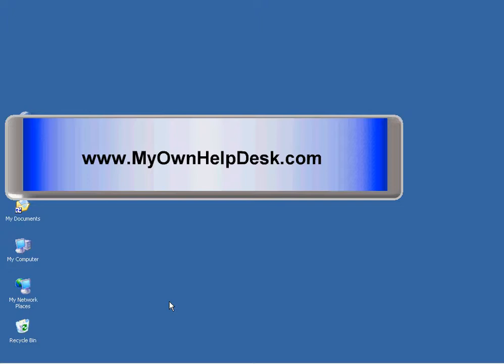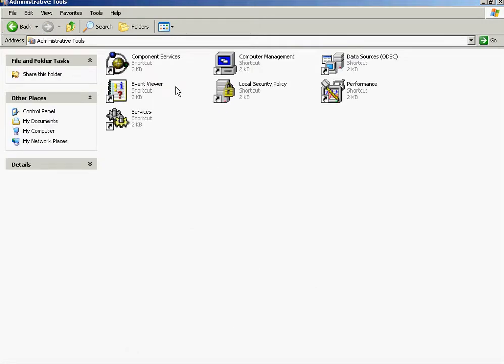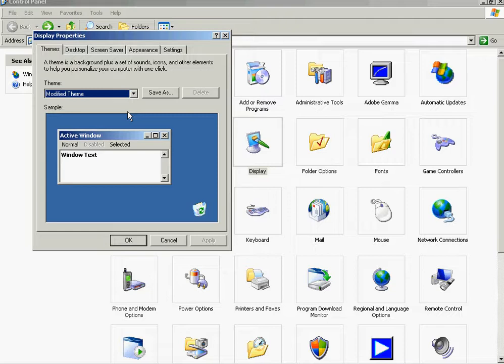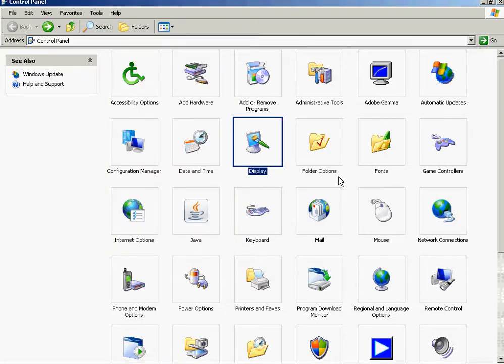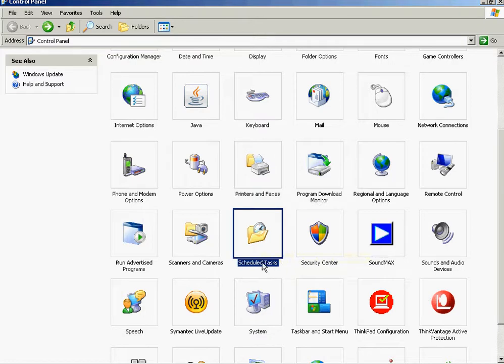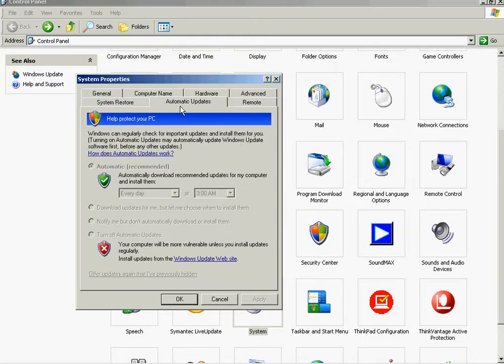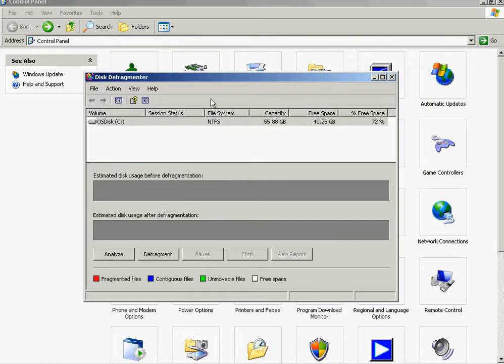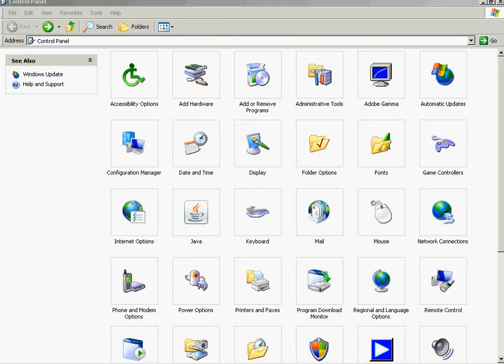Learning to use the Windows Control Panel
This video will help you understand how to use the windows control panel to change your computer display and uninstall programs, among other things.